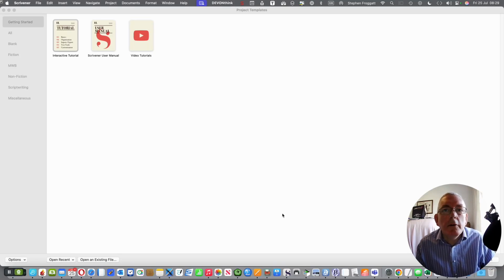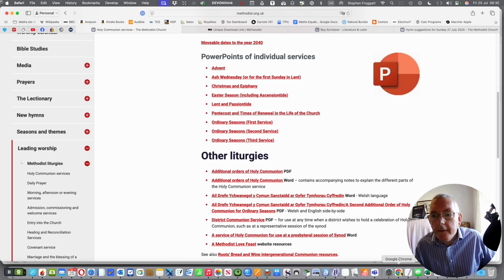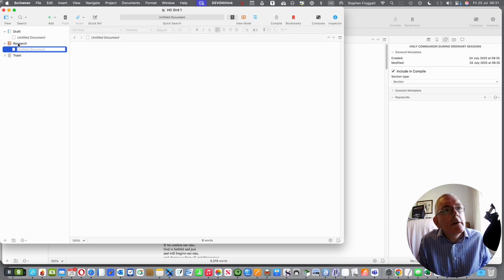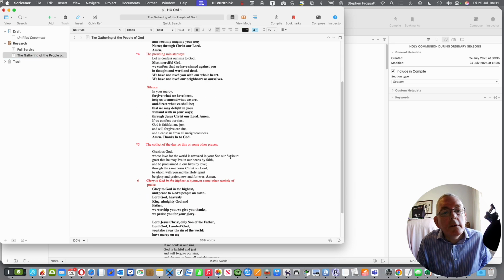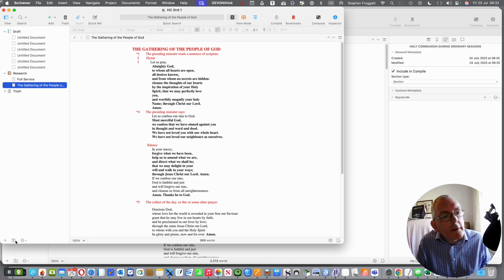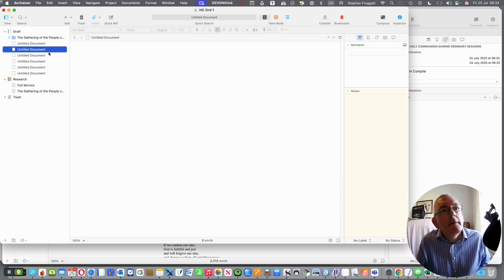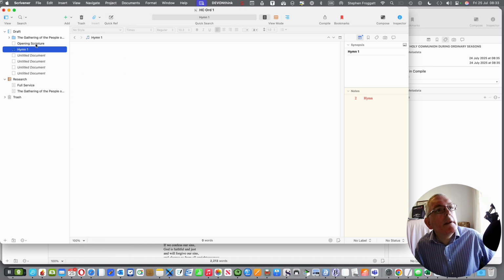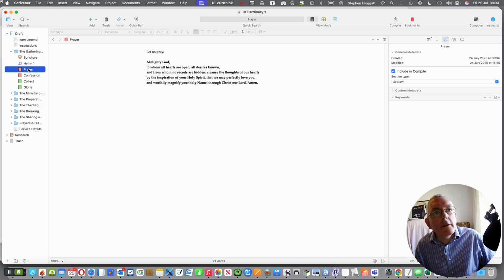Scrivener Tutorial 1: Building the Service Template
From an empty Scrivener project we build up a template from the MWB Order of Service for Holy Communion (Ordinary 1). In this video you will learn about the Research and Draft sections, about folders and documents, and about using icons to categorise different components.